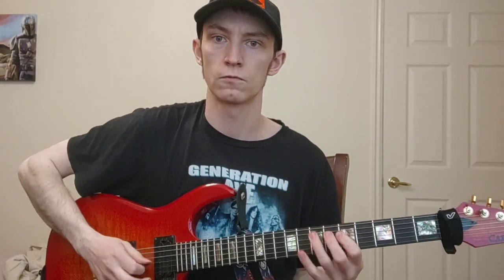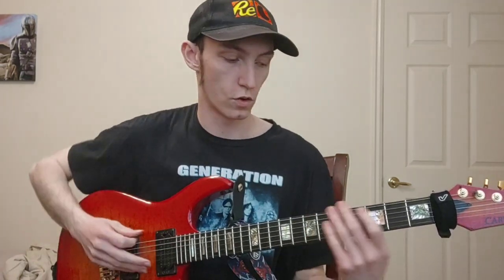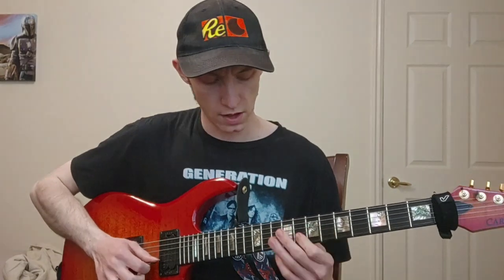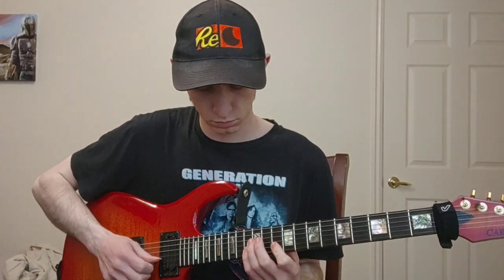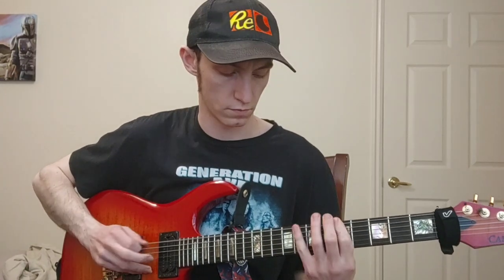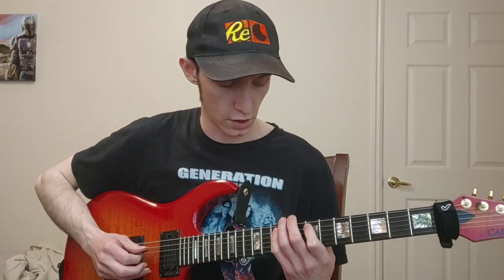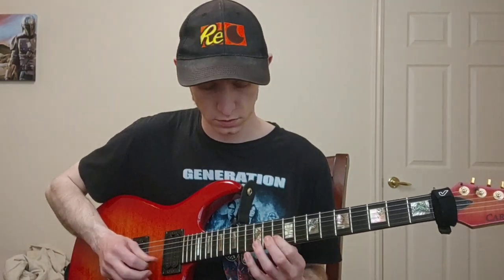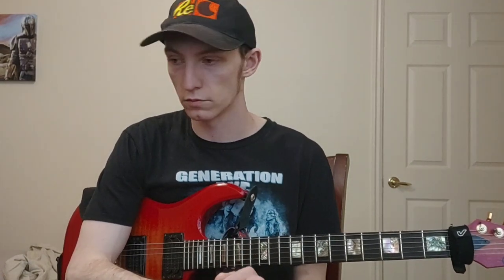Extended Pentatonic Scale Patterns | Lead Guitar Lessons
In this guitar lesson, you'll learn how to shred and play awesome lead guitar using the extended Pentatonic Scale!

Extended Pentatonic Scale Guitar shapes are key to breaking out of 2 Notes-per-string boxes, and navigating the fretboard.